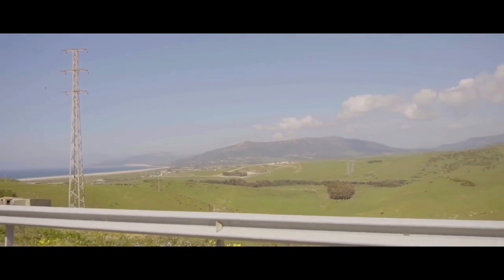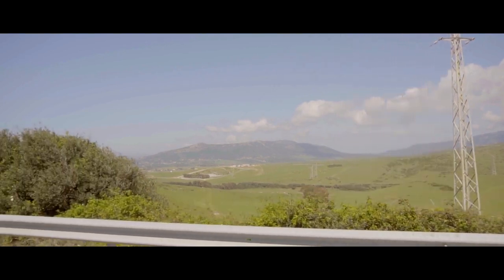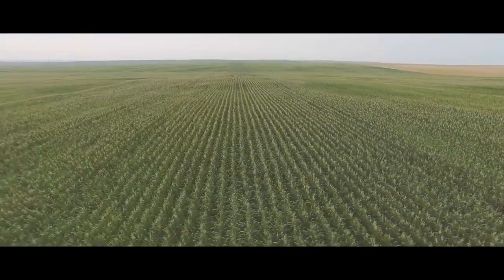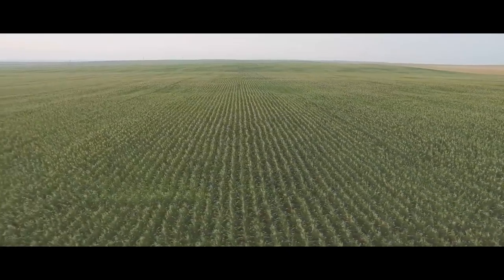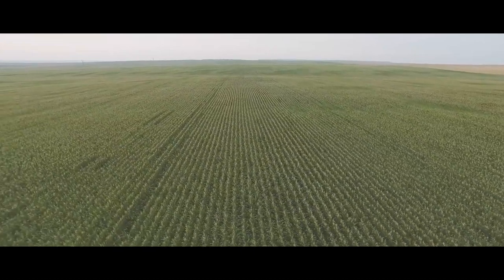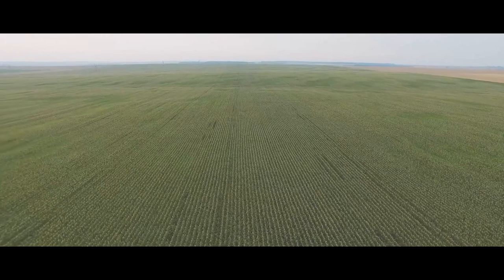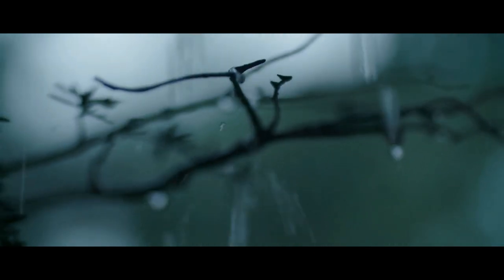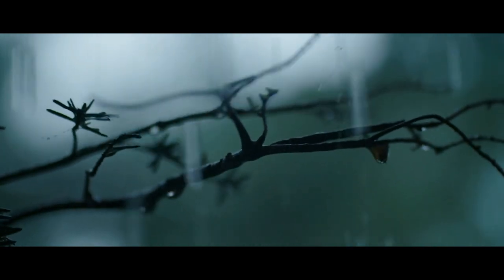"The Skullcut Man" | Creepypasta | Horror Story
Have you ever heard of The Skullcut Man? There's one thing you must do if he comes for you.

ARTIST:
►Horror Story Thumbnail Art: Josh P Crockett
t

Special Thank You To Patrons:
Teri Middleton
Absinthe Alice
ZombieFox
Seasalt Flavour
Jen M.
Chris Barth
Jacob Stringfellow
LemonFluff
Veruca Salt
Meilline
Suzanne Gereaux
Jonathan Demoisey
Ripkora
TheEchoNight
Jonathan Demoisey
Dhawal Chheda
Jessica Lang
Sara Cagle
Carol Cosgrave
Emmy
Shannon M.
Elijah Phillips